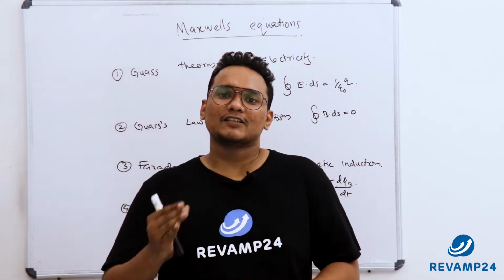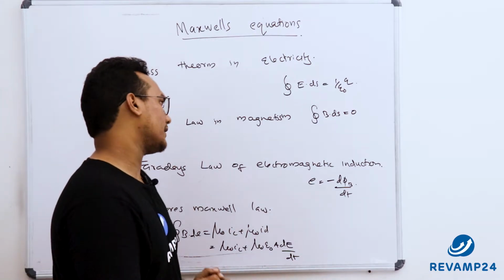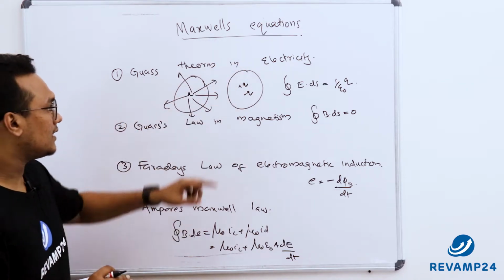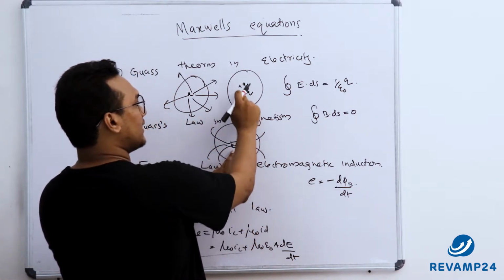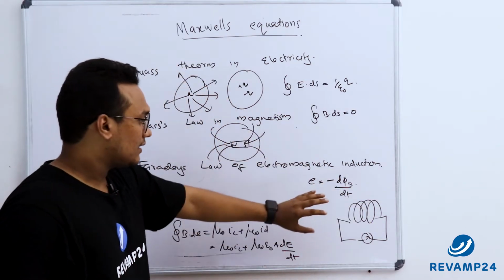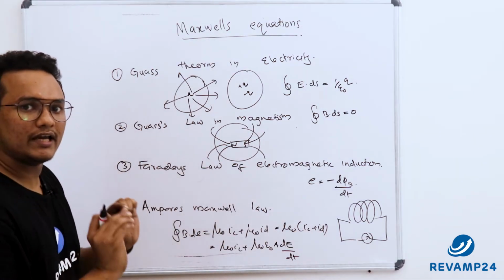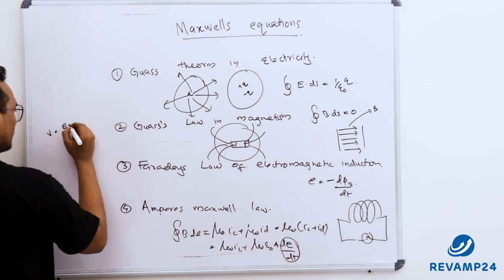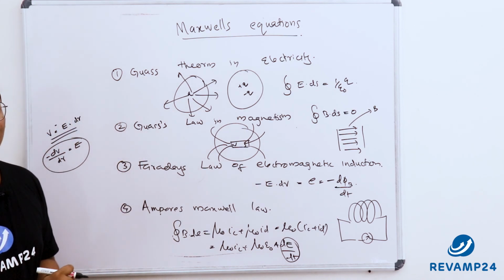Maxwells Equation || Class 12 || Physics || NCERT|| CBSE || CUCET || VITEEE || KCET || MHTCET